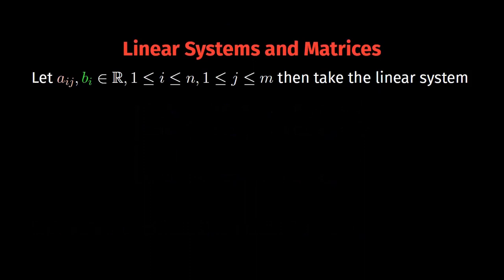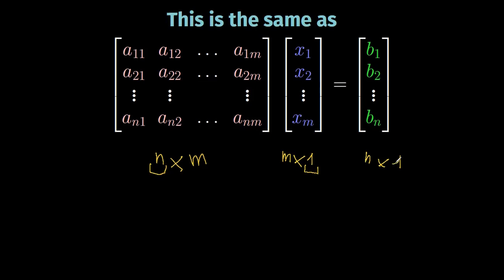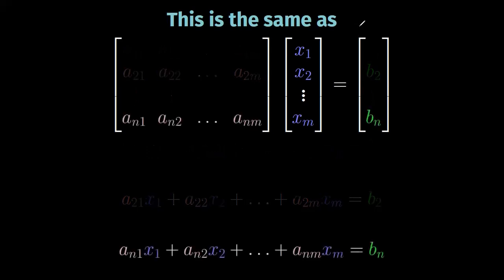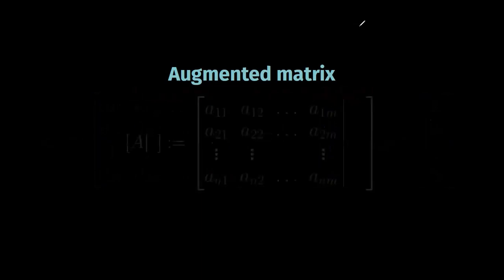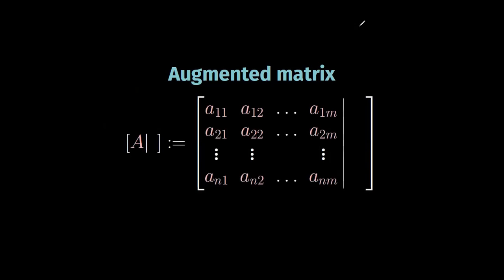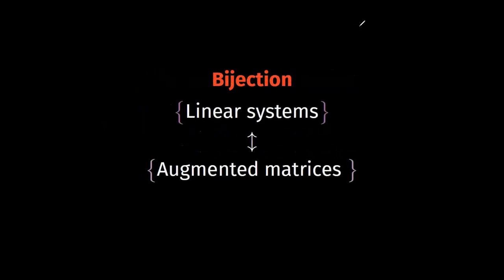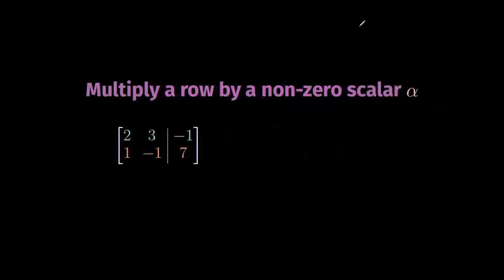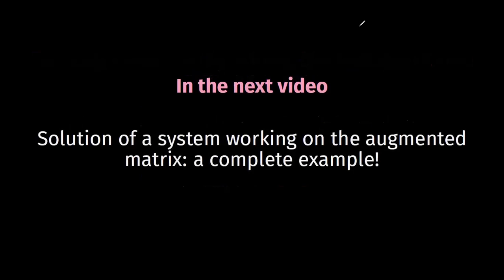Linear Systems and Augmented Matrices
We show the relation between linear systems and matrices. In particular we provide an example where from a matrix (called "augmented matrix") we obtain a linear system.